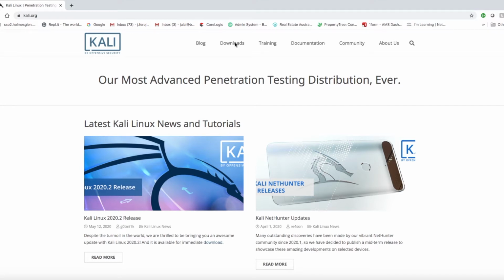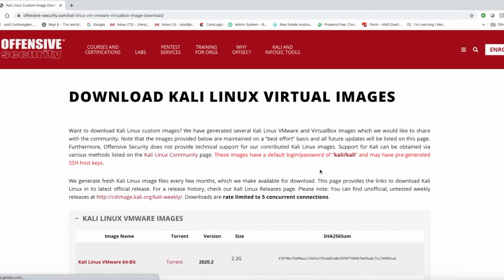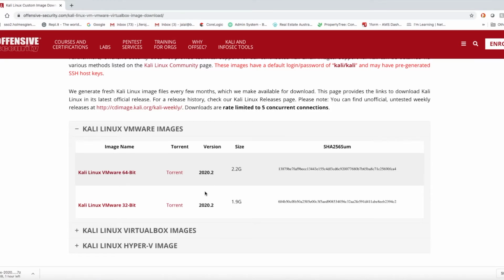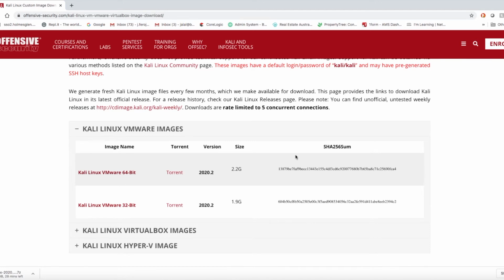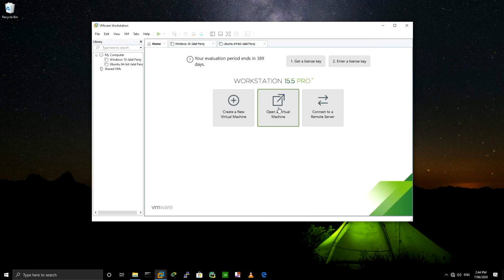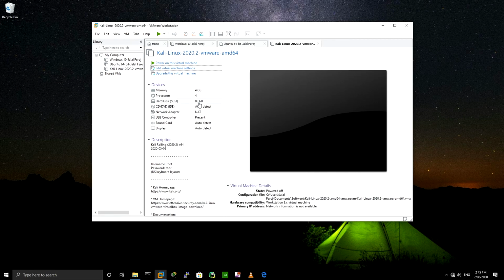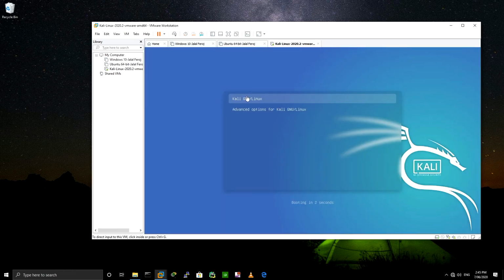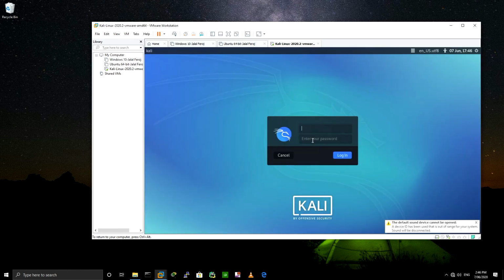How to install Kali Linux in VMware Workstation